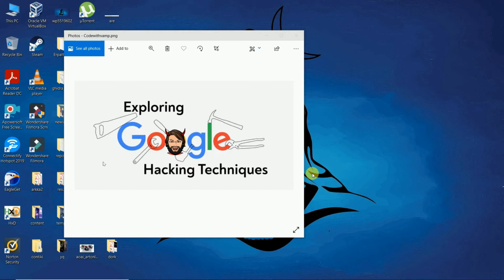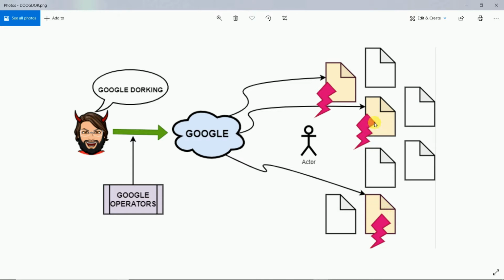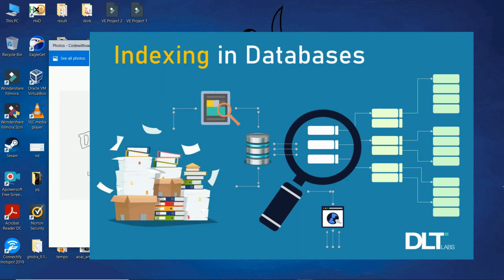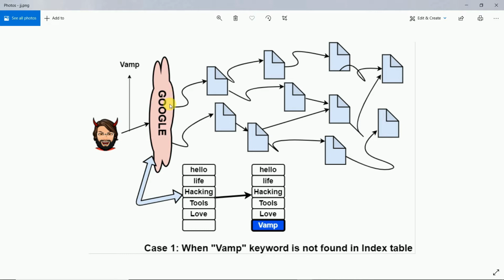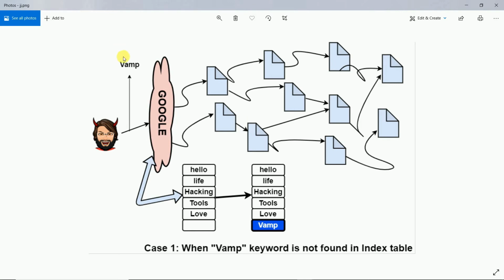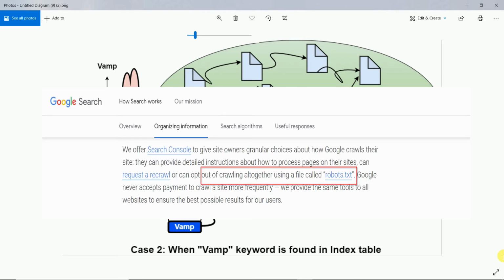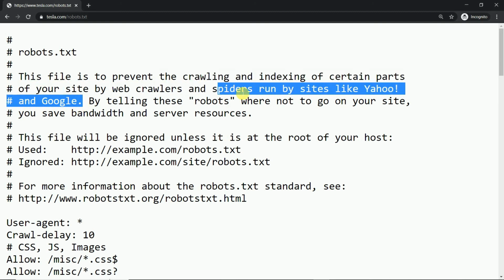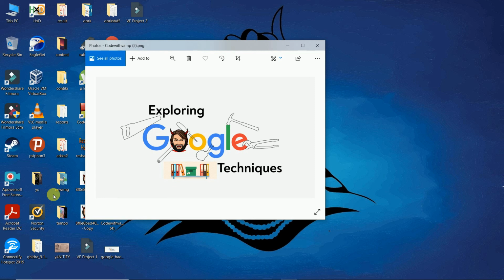Google Dorking for beginners | OSINT Part - 4 | CodewithVamp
Hello Geeks !!
Google Dorking is one of the powerful technique yet always underestimated by new peeps in Cyber security. Through this video you will get the complete background knowledge of Google Dorking along with the proper example and explanation. You will get to know the vulnerability and loophole in Google which can be exploited to retrieve targeted results. Google Dorking is useless if you don't understand the basics and background.
So this video will be completely theoretical to clear the concept of Dorking and the very next video in this series will cover the practical session of Google Dorking.

Note: Don't use the Google Dorking for bad intentions not only because there is strict policies against it but also because you fall in the Category of Good people. With great power comes the great Responsibilities !!
Any feedback suggestion or complaints will be appreciated.